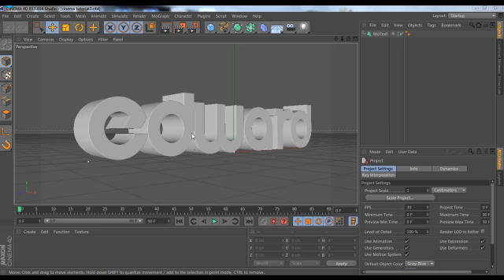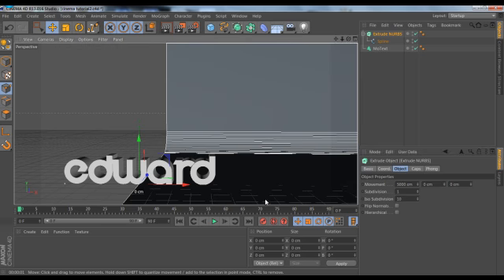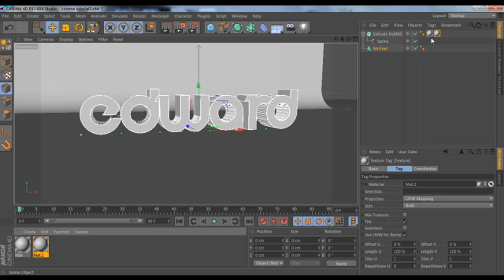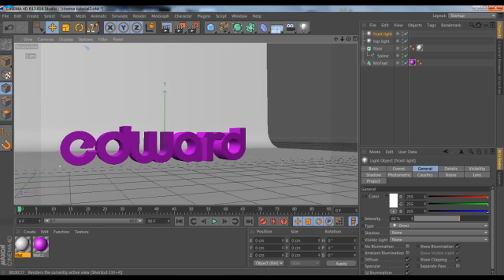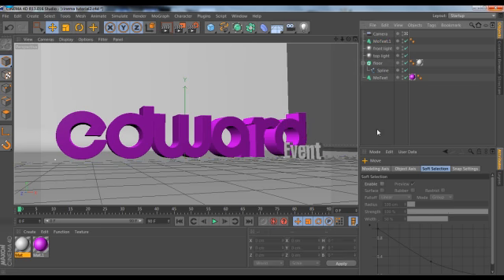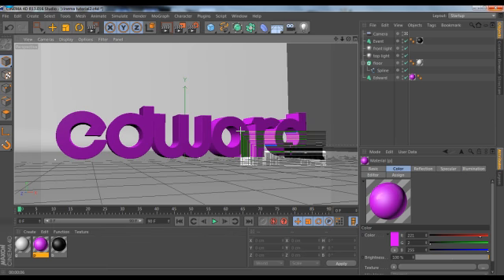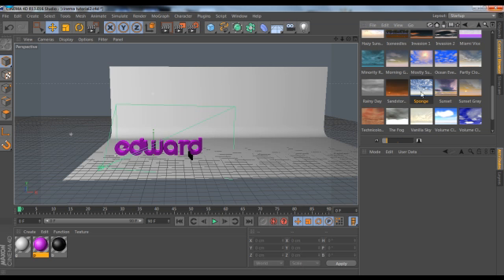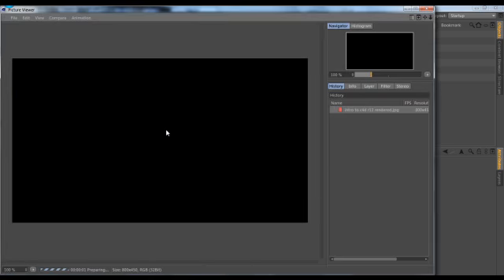Introduction to Cinema 4D R13 part3.mp4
Understand and use the spline tools, MoText, and many more.